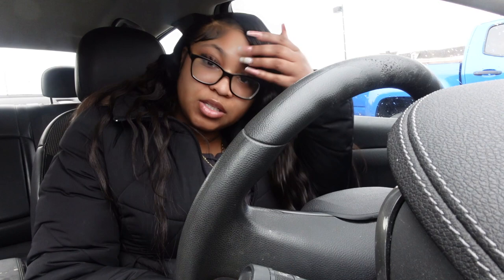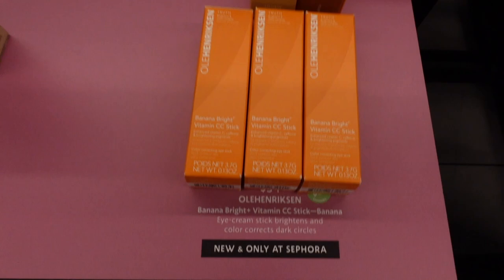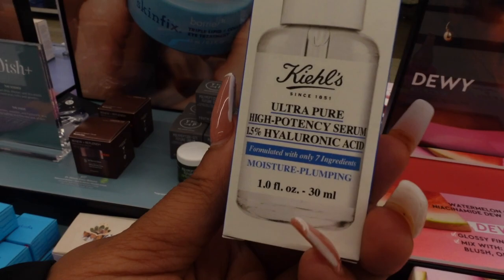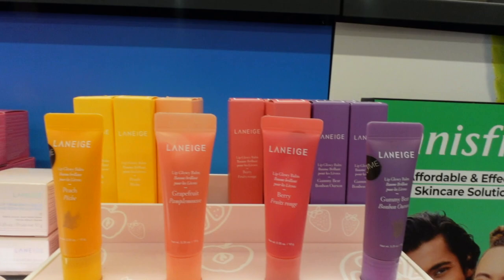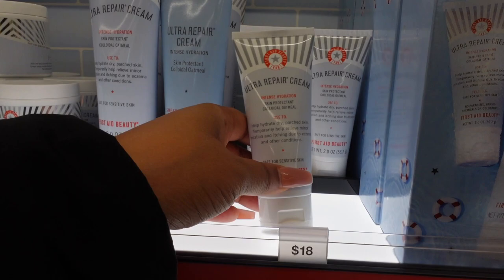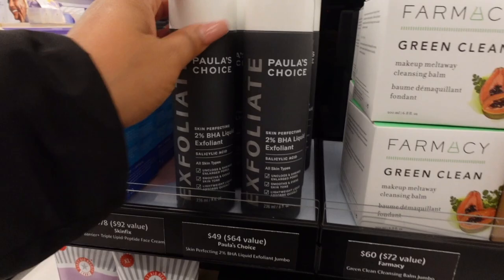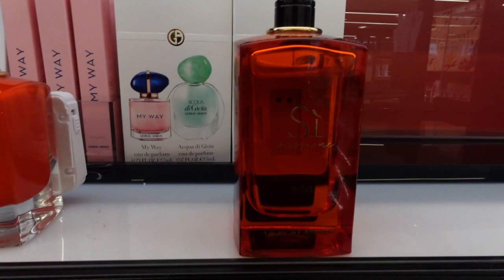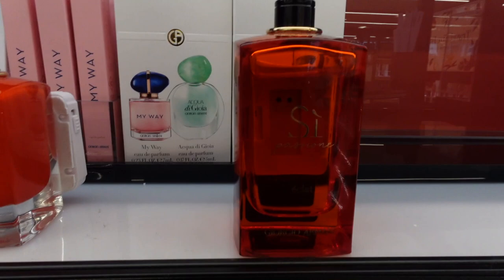HYGIENE SHOPPING WITH ME | SKIN CARE+NEW SCENTS| TARGET+SEPHORA+TJ MAXX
In this video, join me on a hygiene shopping trip as I explore the latest skincare and fragrance products at Target, Sephora, and TJ Maxx! Follow me as I share my personal skincare tips and routine, and discover new scents that will leave you feeling fresh and confident all day long.  I'll show you my favorite brands and products for keeping my skin healthy and glowing, and give you a sneak peek into my shopping haul. Whether you're looking for a new fragrance to add to your collection or want to try out some of the latest skincare trends, this video is perfect for you!  So come along with me on this hygiene shopping journey and let's explore the best products for taking care of ourselves inside and out.

First Aid Beauty Ultra Repair Firming Collagen Cream

Dr. Bronner's - Pure-Castile Liquid Soap Peppermint

First Aid Beauty Ultra Repair Cream Intense Hydration

EcoTools Dry Body Brush

Jergens Skin Firming Body Lotion

Bath Sponge Shower Loofahs

Tree Hut Vitamin C Shea Sugar Scrub

Bio-Oil Skincare Body Oil

Dove Body Wash with Pump Deep Moisture For Dry Skin

TheraBreath Fresh Breath

Dr. Dennis Gross Alpha Beta Universal Daily Peel

Dr Dennis Gross Alpha Beta Extra Strength Daily Peel

Sol de Janeiro Beija Flor Body Cream

SOL DE JANEIRO Cheirosa 62 Body Mist

Paulas Choice--SKIN PERFECTING 2% BHA Liquid Salicylic Acid Exfoliant

LANEIGE Lip Glowy Balm GRAPEFRUIT

GIORGIO ARMANI Armani Si Passione Eau de Parfum Spray

Dr Dennis Gross Advanced Retinol + Ferulic Intense Wrinkle Cream

Glow Recipe Watermelon Glow Niacinamide Dew Drops Brightening Serum with Hyaluronic

Glow Recipe Strawberry BHA Pore-Smooth Blur Drops

Supergoop! Glowscreen - SPF

LANEIGE Water Bank Blue Hyaluronic Cream Moisturizer

LANEIGE Water Bank Blue Hyaluronic Serum

LANEIGE Water Bank Blue Hyaluronic Exfoliating Toner

LANEIGE Water Bank Blue Hyaluronic Cleansing Foam

LANEIGE Besties Set: Hydrate & Nourish on-the-go

First Aid Beauty KP Bump Eraser Body Scrub

First Aid Beauty FAB Faves Trio

Peace Out Skincare Dark Spots. Dissolving Microneedling Dots

Peace Out Skincare Acne Dots. Hydrocolloid Anti-Acne

PEACE OUT Skincare Puffy Eyes

SOL DE JANEIRO RIO RADIANCE

Valentino Valentino Donna Born In Roma EDP

Marc Jacobs Perfect

Gucci Flora Gorgeous Gardenia

L. ORGANIC PADS

L. ORGANIC TAMPONS

Tree Hut Bare Moroccan Rose Moisturizing Shave Oil

Dr. Teals Pure Epsom Salt Foaming Bath Soothe & Sleep Lavender & Sleep Bath with Melatonin

Dr Teal's Skin Therapy Epsom Salt Bath Soak Collagen

Pacifica Beauty | Reusable Undereye Mask

Pacifica Beauty | Reusable Brow Mask

Pacifica Beauty, Vegan Collagen Hydrate & Plump Face Mask

ArtNaturals Anti-Aging-Set with Vitamin-C Retinol and Hyaluronic-Acid

Amazing Grass Greens Blend Superfood

SELF CARE | LIFESTYLE | FASHION SOFT GIRL ERA ✨

TIMESTAMPS❤
INTRO (0:00-1:32)
SKIN CARE-SEPHORA (1:33-20:42)
BODY CARE/PERFUME-SEPHORA (20:43-25:35)
EXFOLIATION-TARGET (25:36-28:33)
BDY WASH&SOAP-TARGET (28:34-31:49)
BDY CARE-TARGET (31:50-35:04)
SKIN CARE-TARGET (35:05-40:57)
DEODORANT (40:58-41:28)
FEMININE HYGIENE (41:29-45:15)
HEALTH (45:16-46:03)
ORAL CARE (46:04-47:16)
TJ MAXX (47:17-54:15)
OUTRO (54:16-54:48)